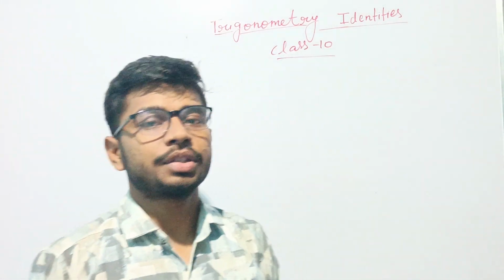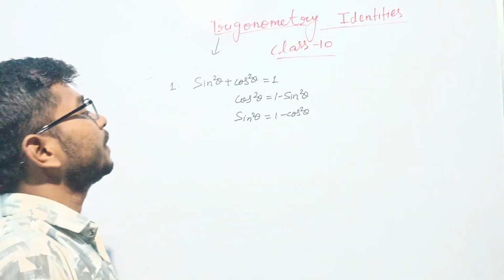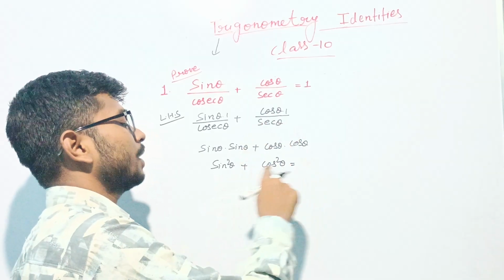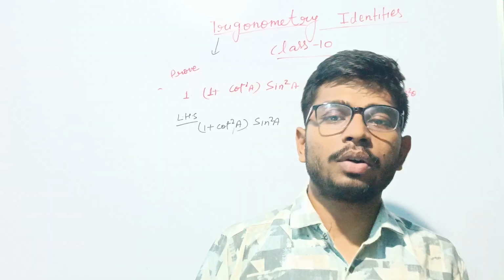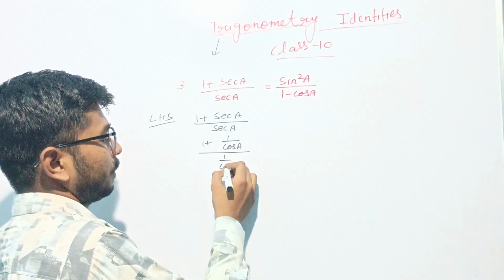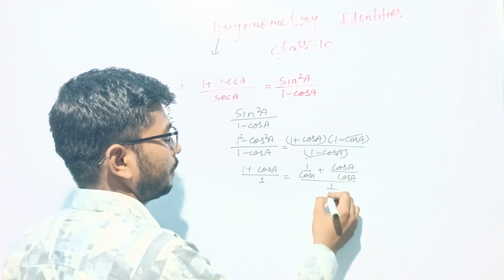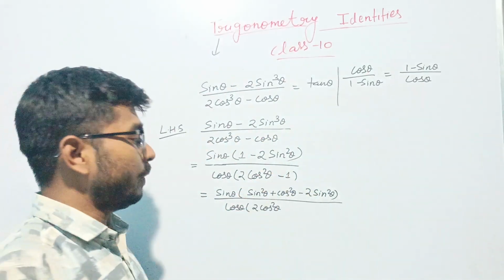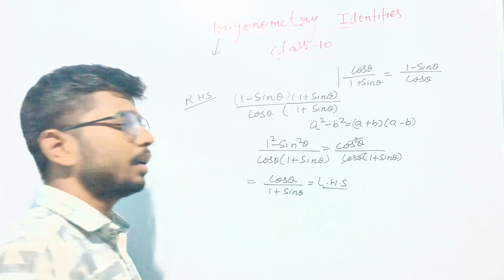Trigonometry identities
trigonometry